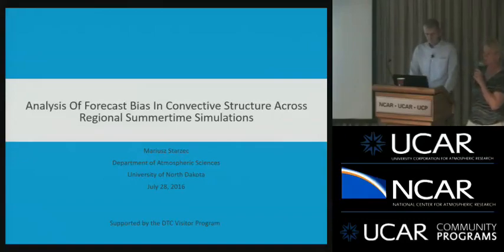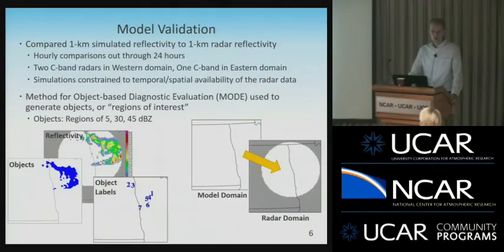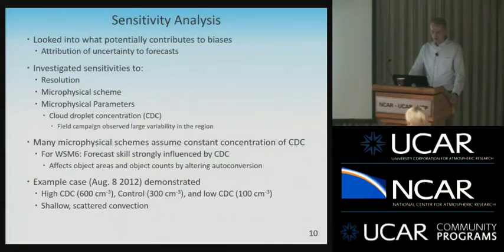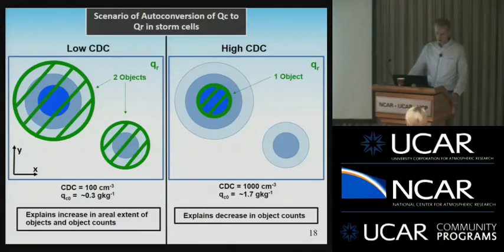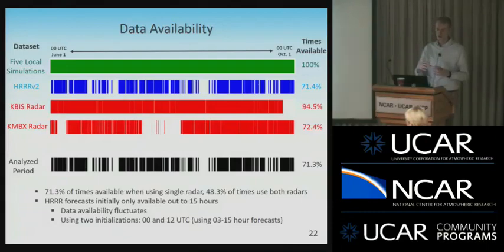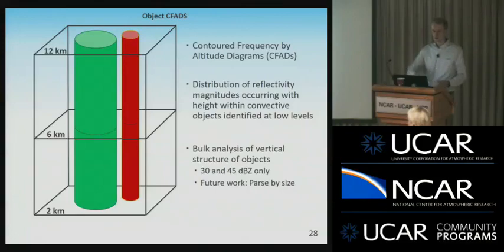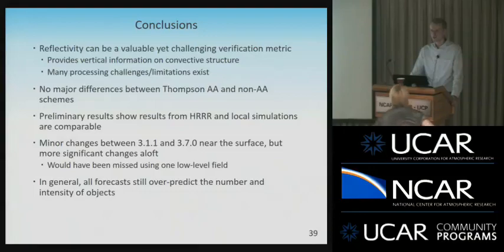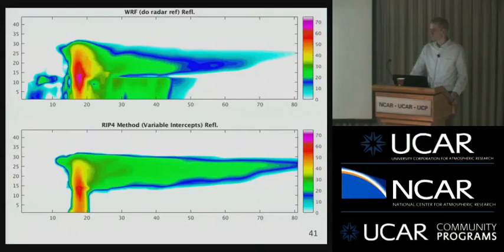Developmental Testbed Center (DTC) | Mariusz Starzec | ANALYSIS OF FORECAST BIAS 2016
Several months of convection-allowing summertime WRF simulations in eastern and western North Dakota across multiple seasons were evaluated using object-based methods. The analysis of these simulations revealed that forecasts generated too many convective cells, convection that was too large, and overly-intense convection. Additionally, simulation performance was shown to have high sensitivity to the concentration of cloud droplets, affecting the number and area biases by means of the auto conversion process.

To further investigate the sensitivity and quantify model biases in the region, four months of regional convection-allowing forecasts using different versions of WSM6 and Thompson microphysics (including the “aerosol-aware” scheme) are analyzed. Forecasts are evaluated by comparing the simulated and observed reflectivity fields at multiple heights. Using the reflectivity fields allows for direct analysis of the structure of convective systems and provides information on the vertical extent of convection that can be missing in fields traditionally verified, such as accumulated precipitation. The evaluation looks at the number and area of objects created using different reflectivity magnitudes. To compare with an operational baseline, results from the operational HRRR model relative to the locally-run simulations in the study region are also discussed.